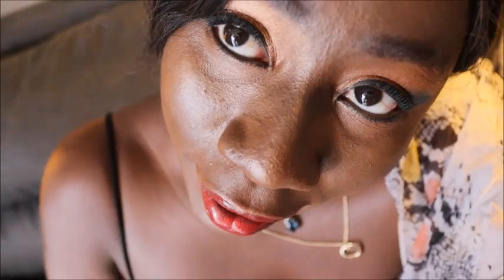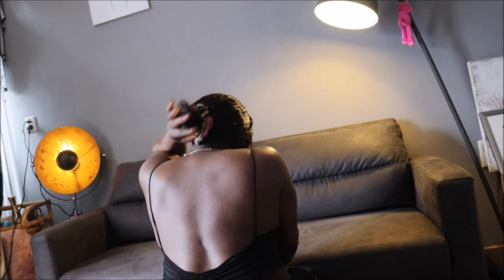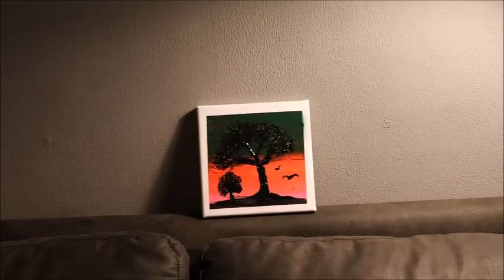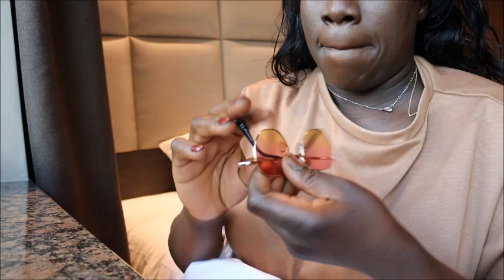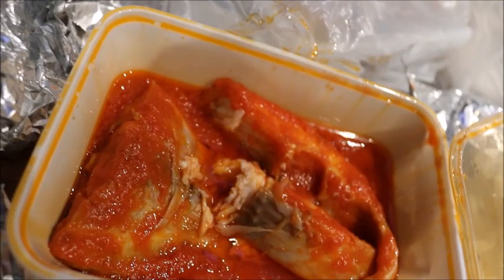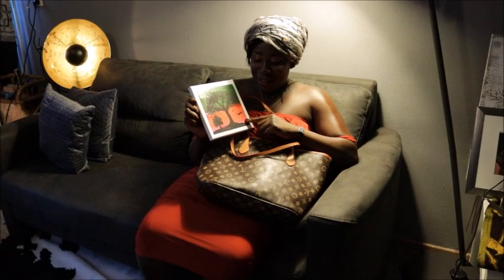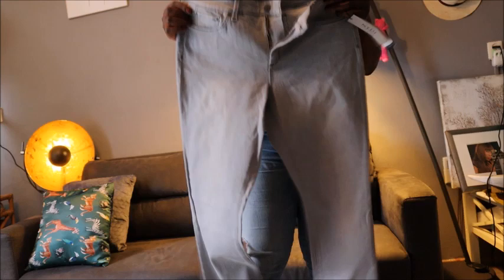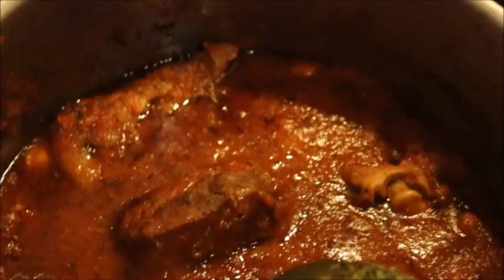Painting, Beautiful Outfits, Make- up, Food and More!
➫ Shop my

MY FAVOURITE SUMMER DRESSES AND PAINTING 2020!

Hello, my beautiful friends and family! How are you? I hope you all are doing great! Today, I am going to share with your favorite dresses and also my paintings. I have painted some diagrams on the canvas and also done some sketches. Some talented artist has sketched me too. I enjoy wearing nice dresses and also painting on canvas. Painting helps me to feel good!

I do like to shop for the paintings i use for my canvas from Pipoos. I buy the makeup items i use for my face from Douglas, iciparis or from drugstore shops in The Netherlands.

I usually use acrylic paint on a canvas. Please before you start painting, first you need to sketch the diagram you want to paint on a piece of paper, practice makes perfect. Make sure you sketch the diagram properly on a piece of paper before you draw it on a canvas. Action has really nice affordable canvas.  I like to buy nice colors of acrylic paints such as pink, brown, purple, green. These are nice colours to start basically.

Before painting, please soak the back of the canvas, make it nice and wet, before you start painting, that would help your painting look better, prevent the canvas to absolve your painting. Please search on youtube for inspiration.

If you do want to sell your painting, please create nice pictures and share you painting on Instagram, Facebook page, etsy, flickr, 500px, you may be able to sell your paintings on canvas on these sites. Please avoid using water on your painting.

I hope these photos inspire you to start painting today! Please adhere to the tips mentioned above, your painting would come out better if you practice these.

Do you have a protruding stomach, would you like to make it look flat and more beautiful? Please massage your belly at least every fifteen-minute so that your belly will become flat. Please message your self gently on your stomach to achieve flat stomach, i can help you achieve great blood circulation, reduce cellulite,  reduce blotting,  toxins, and helps you feel better! If you massage yourself every day on your stomach, you will achieve a better-looking stomach, the gs in the stomach will disappear, it will improve your digestive system and more! This tip is applicable for male and females. During my biochemistry studies, i learned how the digestive system works in the stomach. Please use bio oil, coconut oil or oil more massaging your self.

I am a beauty, business, and health consultant. I also do makeup, skincare advice manicure, and pedicure.

xoxo

Ekene Patience